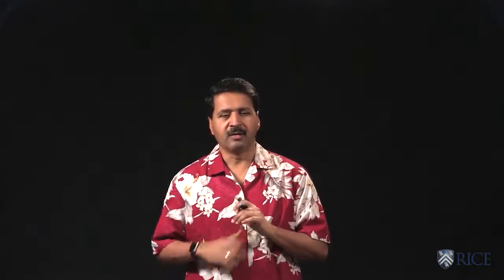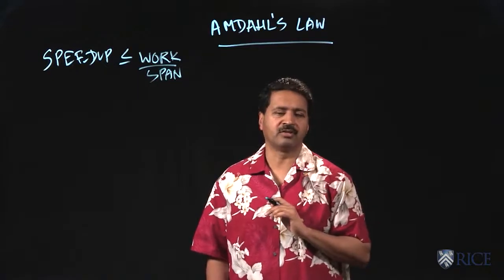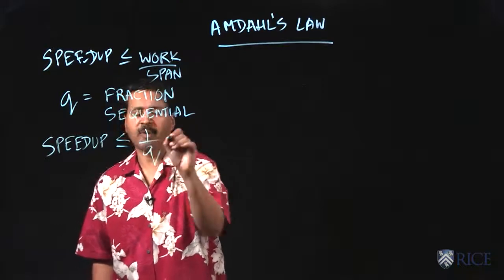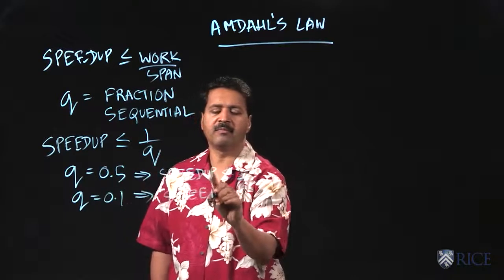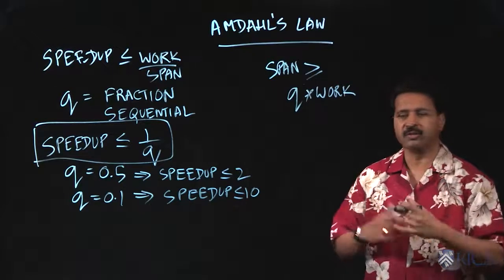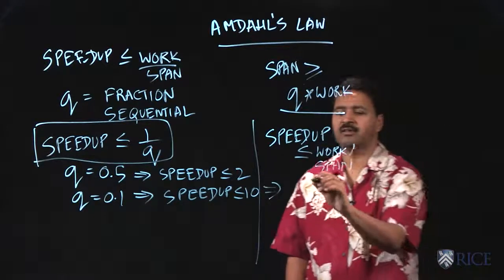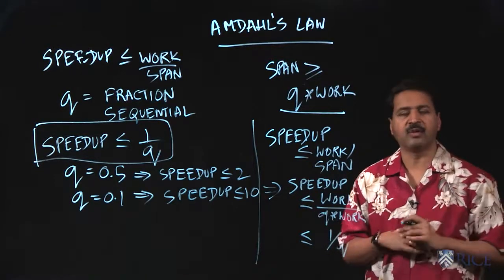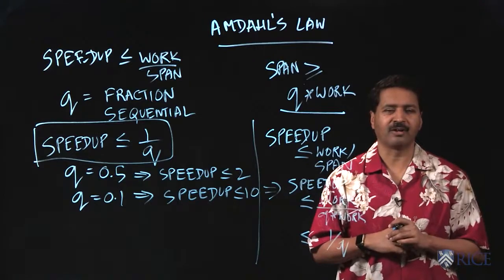1.5 Amdahl's Law - Parallel Programming in Java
Link to this course:
1.5 Amdahl's Law - Parallel Programming in Java
Parallel, Concurrent, and Distributed Programming in Java Specialization
This course teaches learners (industry professionals and students) the fundamental concepts of parallel programming in the context of Java 8. Parallel programming enables developers to use multicore computers to make their applications run faster by using multiple processors at the same time. By the end of this course, you will learn how to use popular parallel Java frameworks (such as ForkJoin, Stream, and Phaser) to write parallel programs for a wide range of multicore platforms including servers, desktops, or mobile devices, while also learning about their theoretical foundations including computation graphs, ideal parallelism, parallel speedup, Amdahl's Law, data races, and determinism.

• All computers are multicore computers, so it is important for you to learn how to extend your knowledge of sequential Java programming to multicore parallelism.
• Java 7 and Java 8 have introduced new frameworks for parallelism (ForkJoin, Stream) that have significantly changed the paradigms for parallel programming since the early days of Java.
• Each of the four modules in the course includes an assigned mini-project that will provide you with the necessary hands-on experience to use the concepts learned in the course on your own, after the course ends.
• During the course, you will have online access to the instructor and the mentors to get individualized answers to your questions posted on forums.

The desired learning outcomes of this course are as follows:

• Theory of parallelism: computation graphs, work, span, ideal parallelism, parallel speedup, Amdahl's Law, data races, and determinism
• Task parallelism using Java’s ForkJoin framework
• Functional parallelism using Java’s Future and Stream frameworks
• Loop-level parallelism with extensions for barriers and iteration grouping (chunking)
• Dataflow parallelism using the Phaser framework and data-driven tasks

Mastery of these concepts will enable you to immediately apply them in the context of multicore Java programs, and will also provide the foundation for mastering other parallel programming systems that you may encounter in the future  (e.g., C++11, OpenMP, .Net Task Parallel Library).
Dataflow, Parallel Computing, Java Concurrency, Data Parallelism
I have never known these things existed and changed my perspective how to take advantage of multiple processor. I have used numpy in python but now I know how these are fast.,I like the course very much. I am a working software engineer and I believe it will be helpful in my work. Prof Vivek is so clear in explanation and pretty to the point.
In this module, we will learn the fundamentals of task parallelism. Tasks are the most basic unit of parallel programming. An increasing number of programming languages (including Java and C++) are moving from older thread-based approaches to more modern task-based approaches for parallel programming. We will learn about task creation, task termination, and the “computation graph” theoretical model for understanding various properties of task-parallel programs.  These properties include work, span, ideal parallelism, parallel speedup, and Amdahl’s Law. We will also learn popular Java APIs for task parallelism, most notably the Fork/Join framework.
1.5 Amdahl's Law - Parallel Programming in Java